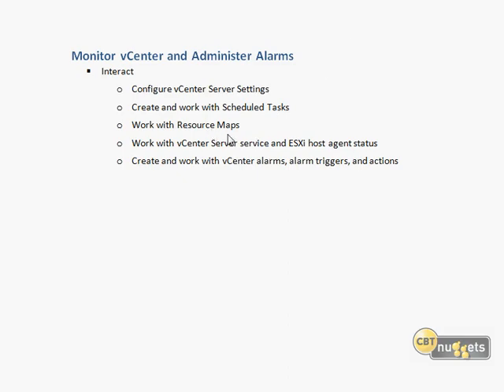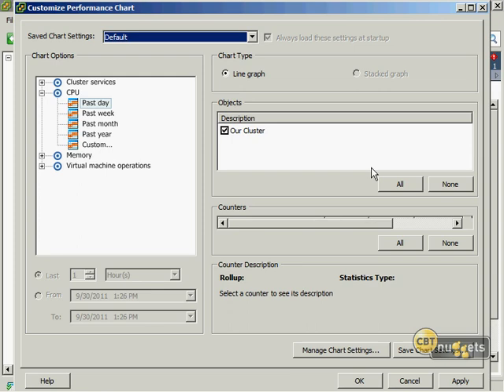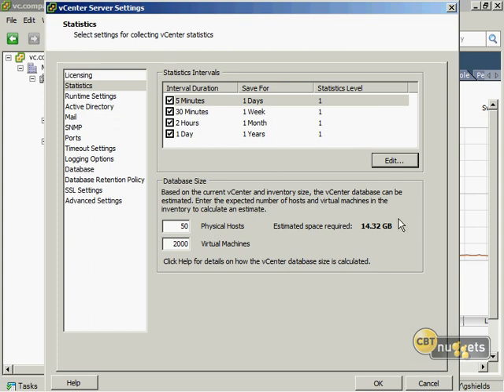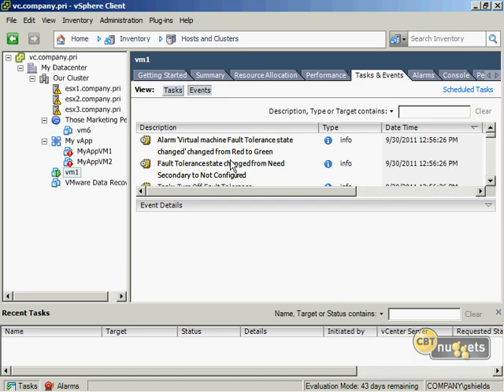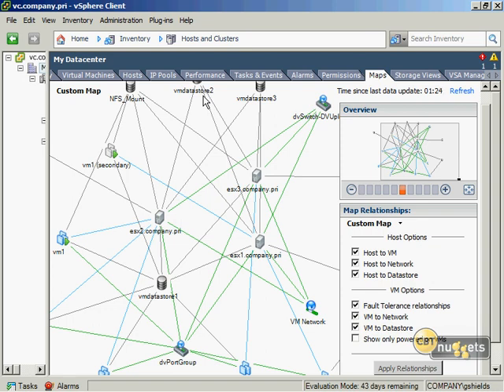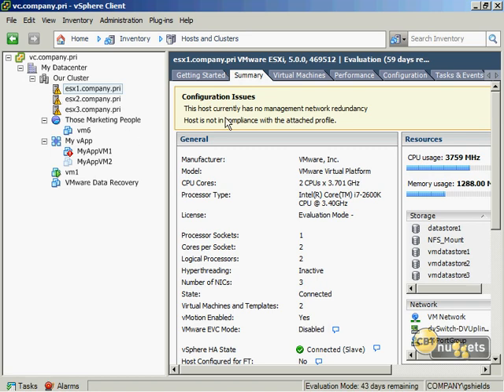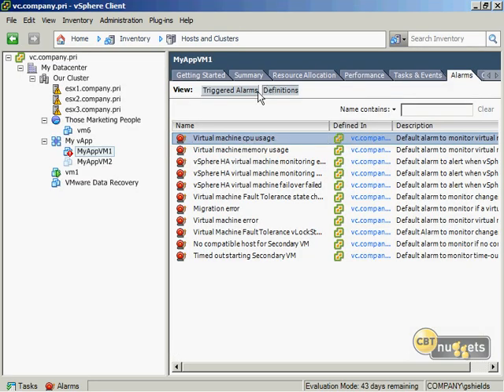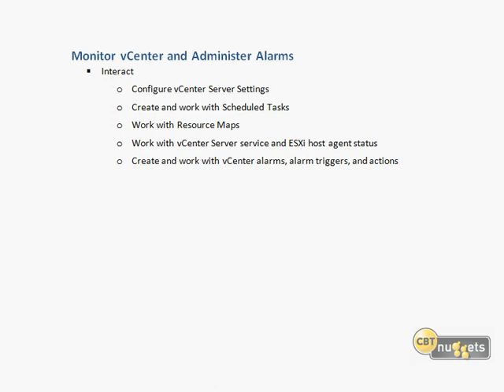19 Monitor vCenter and Administer Alarms - vSphere 5